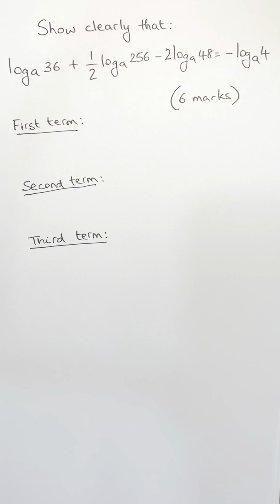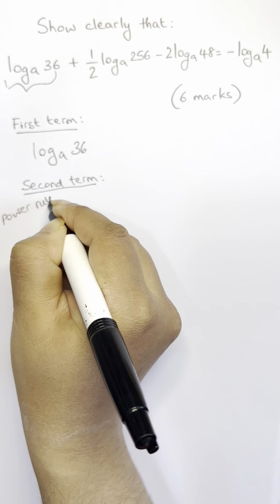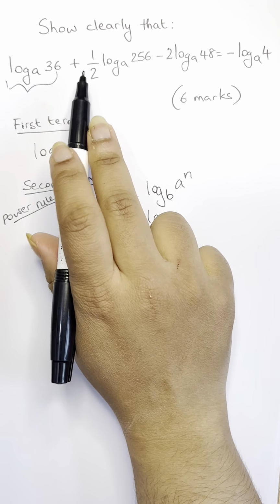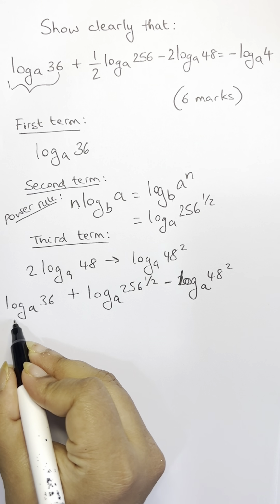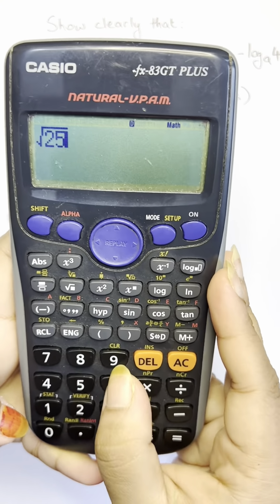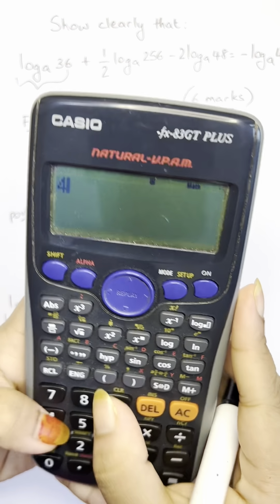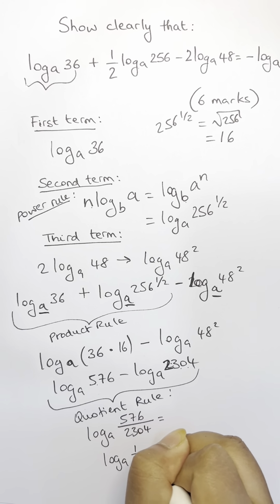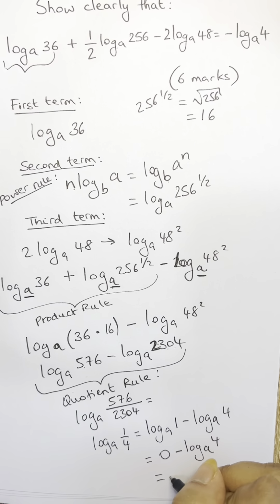HOW FAST CAN YOU SOLVE THIS ADVANCED LOG QUESTION?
Follow Math Mindset to learn all the Math hacks, tricks and tips! I post every day from educational videos to fun mathmatical games :)